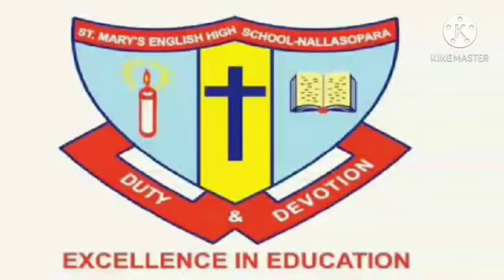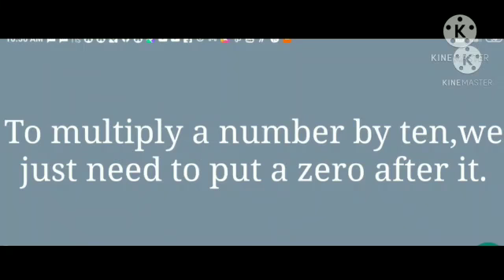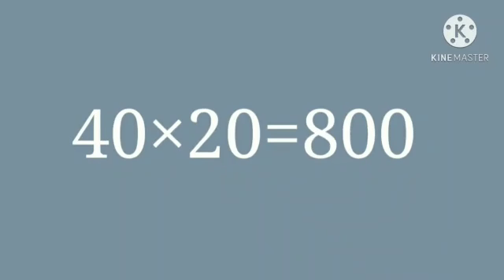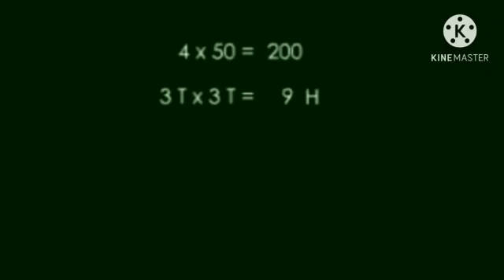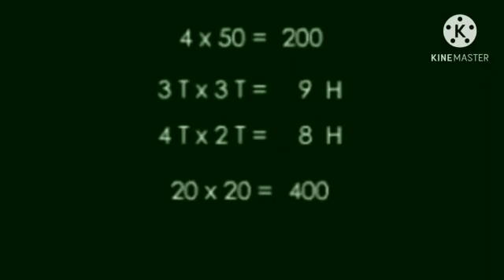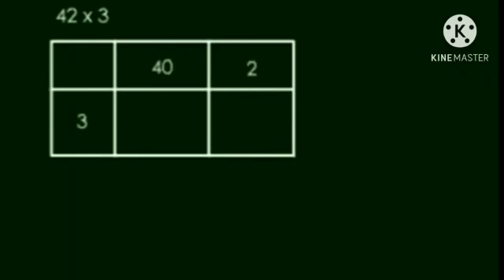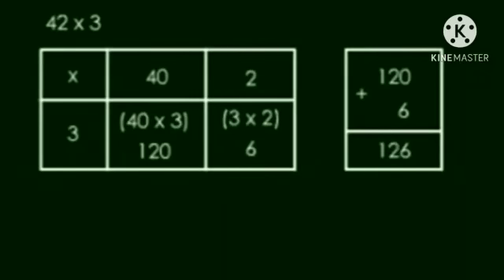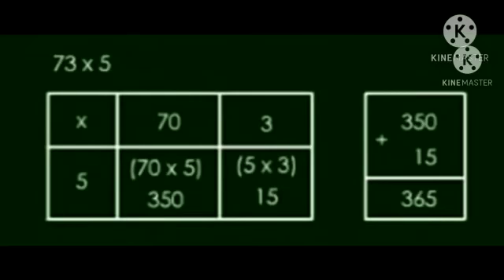Std : 3. Sub : Maths. Chp no.12 Multiplication.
Video On Multiplication.